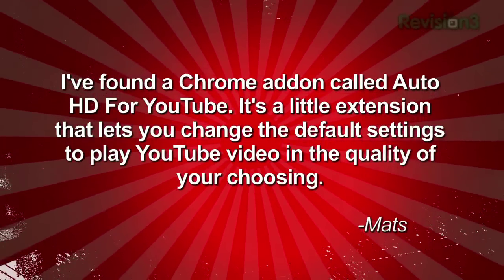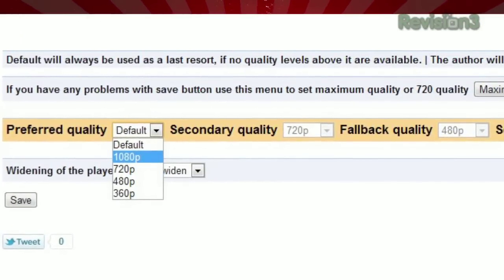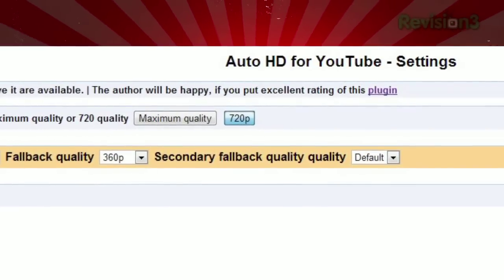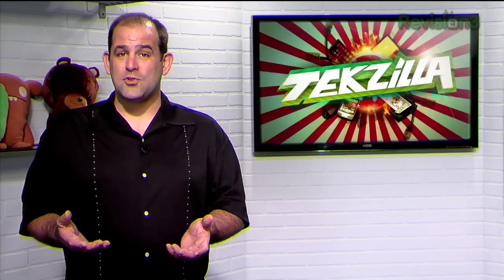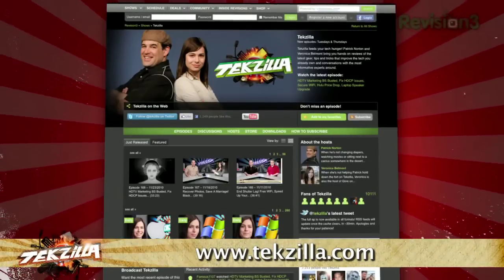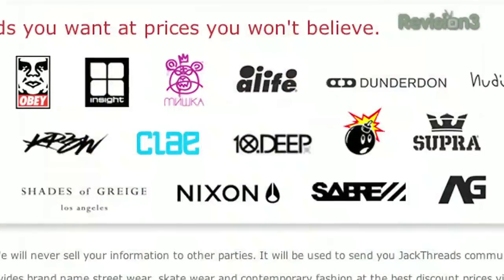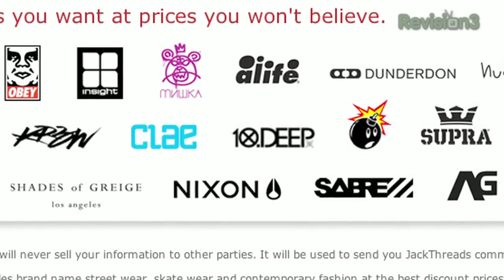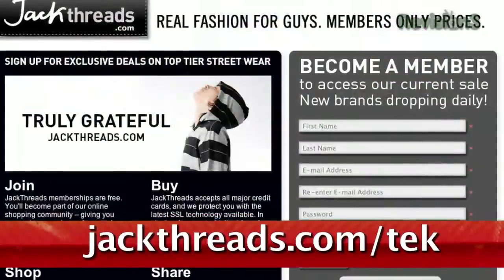Make All YouTube Videos HD! - AutoHD Walkthrough for YT - Tekzilla Daily Tip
Do you find yourself constantly switching to a higher resolution to view YouTube videos? AutoHD does that for you automatically, and Patrick shows you how it works on today's Tekzilla Daily.